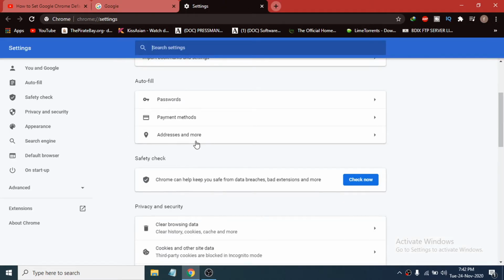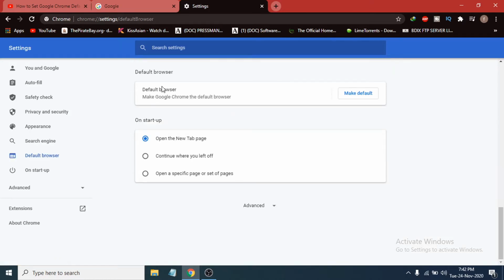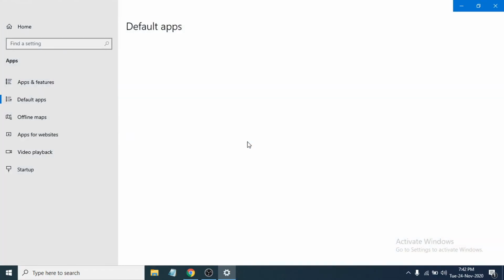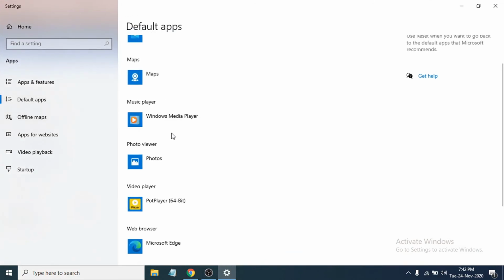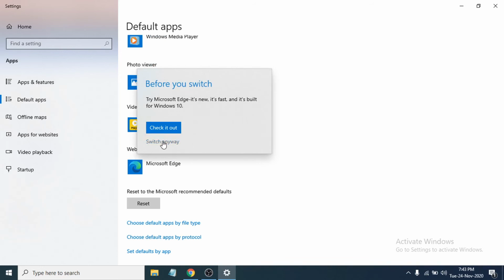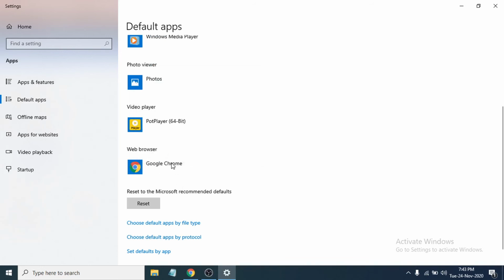How to set Google chrome as default browser in windows 10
How to set Google Chrome the default browser in Windows 10? In this tutorial, I show you how to set the Google Chrome browser as your default browser in Windows 10. This can help if you no longer want your default browser to be Microsoft Edge or Internet Explorer in Windows 10